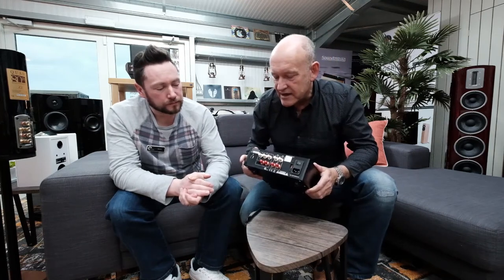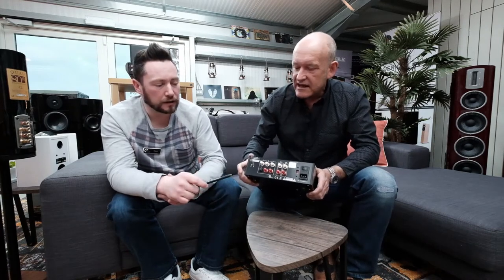Lifting the Lid | Burson Audio Conductor Virtuoso V2+ | Elite Audio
A short chat with Mark & Dave about the Burson Audio Conductor Virtuoso V2+ and what you get for your money, and is it worth it (£1,590)?

Which of our products would you like to see Mark & Dave take apart next time? Let us know via our Facebook, Twitter or Email.